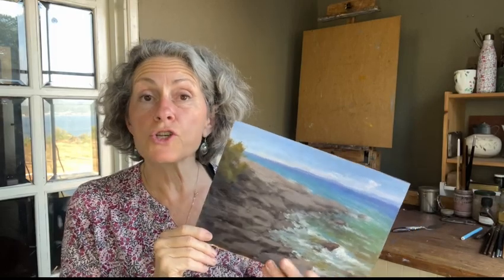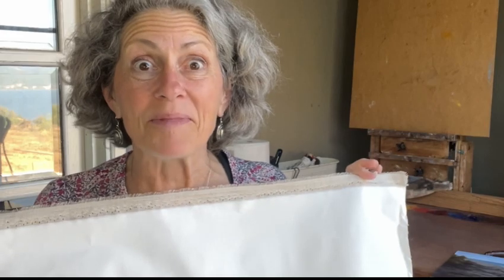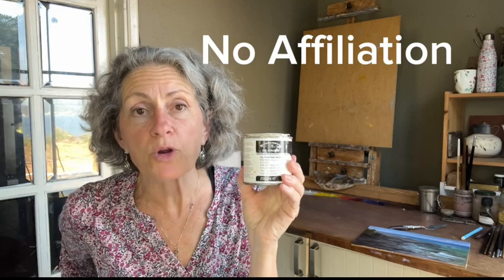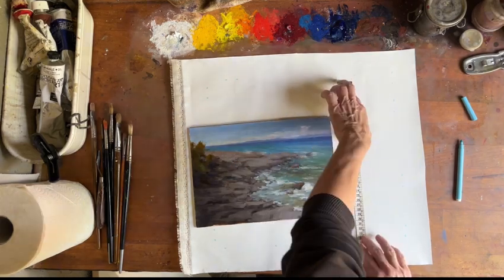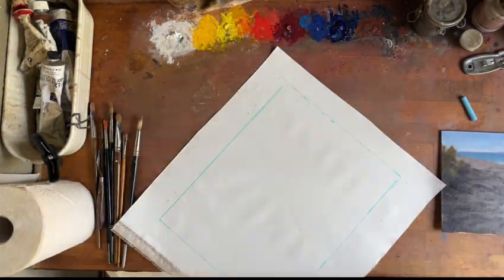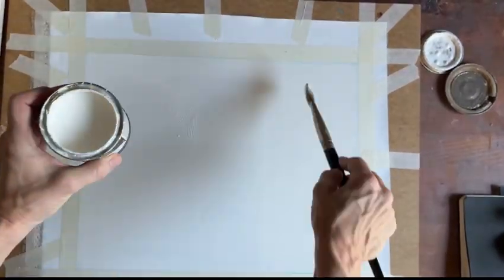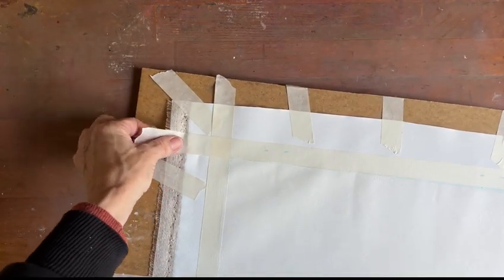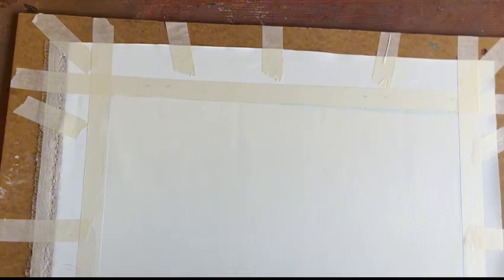How To Stretch Canvas With Masking Tape EASILY For Oil Painting DIY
Here's how I prepare my canvas or linen for oil painting at home without using stretcher bars.  It's a GREAT DIY alternative to store bought canvases and easy to prepare with just some masking tape and a pair of scissors.  The best part of this method is that you can easily roll your canvas up and cost effectively ship it in a protective tube to your collectors.

— Exclusive discounts on paintings, retreats, and courses
— Little nuggets of inspiration to infuse creativity into your daily life
— An exciting opportunity to paint landscapes and seascapes on a picturesque Greek island!